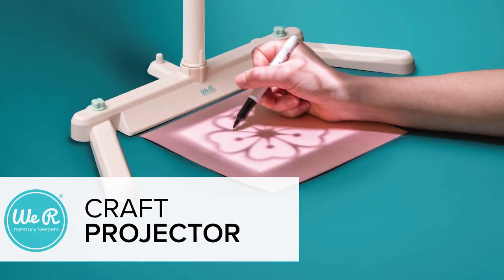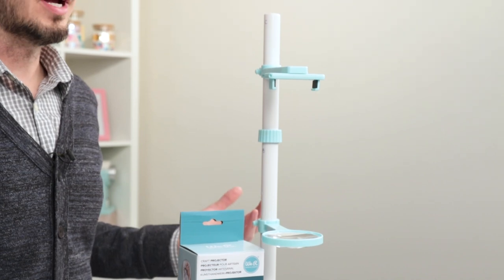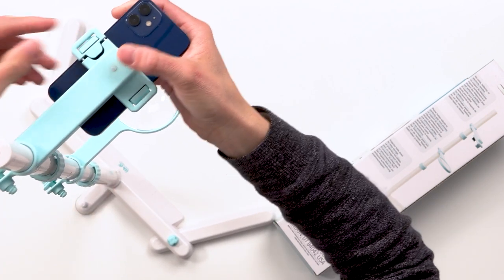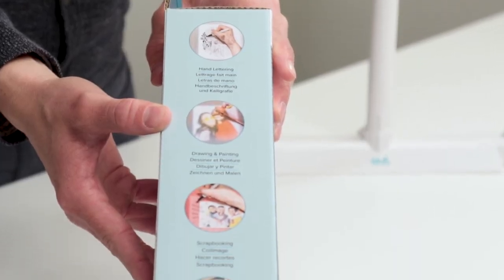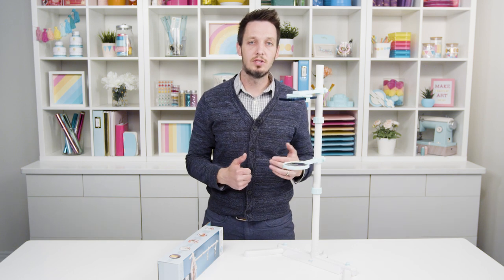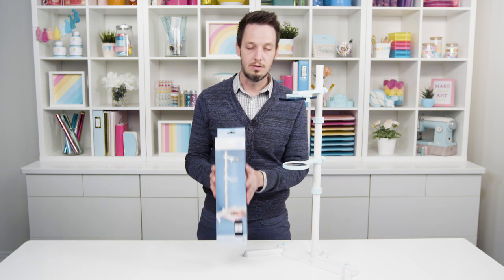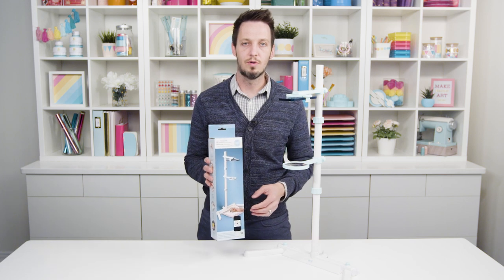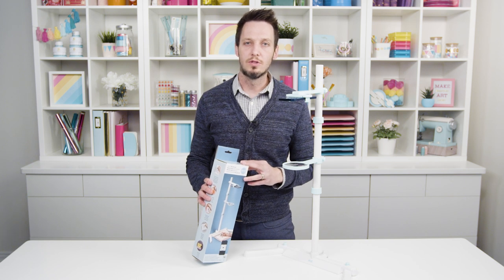We R Virtual Tradeshow Summer 2022: Craft Projector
Turn your phone into a projector! Easily transfer any image from phone to project. No cords, batteries, or electricity needed. Phone holder adjusts to perfectly grip most phones. Slide phone and projector lens up or down to focus the image and adjust the size. Images can be adjusted from full size up to 250% larger. Projector folds down for easy storage, and it works best in dim lighting with max phone brightness and auto-lock phone setting turned off. Perfect for:• Scrapbooking• Cross Stitch• Stamp Making• Painting• Embroidery• Journaling• Tufting• Hand Lettering• And more! Coming to retailers in the fall of 2022!